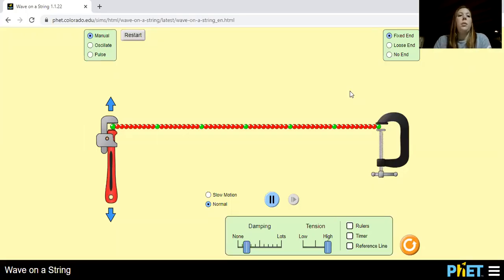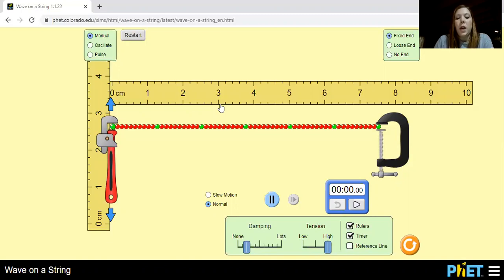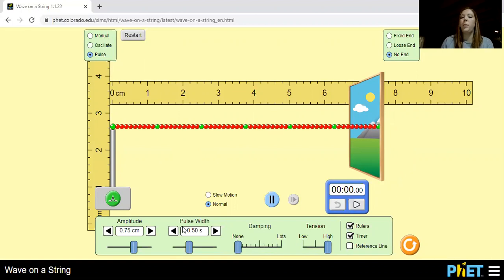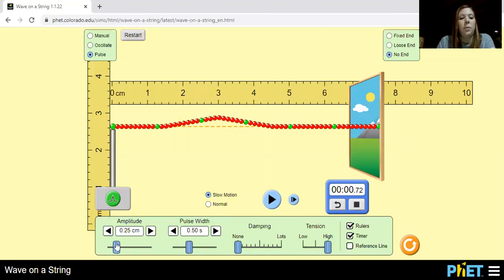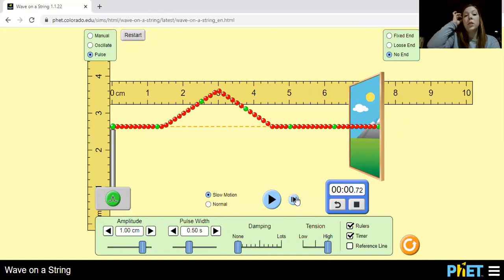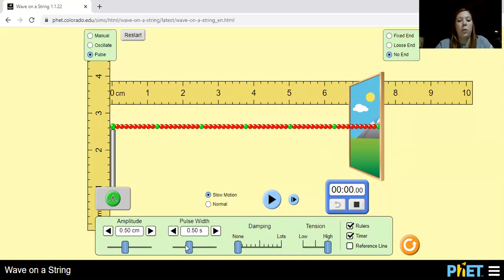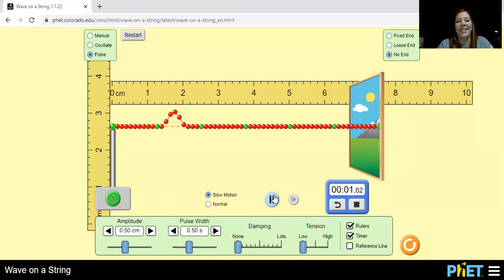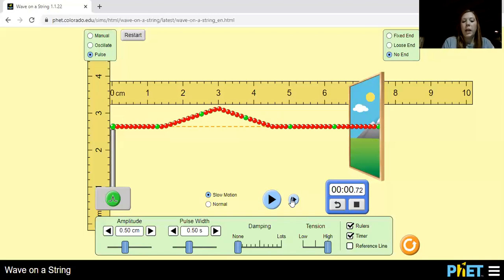Part 1 Wave on a String Follow Along Lab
In this Wave on a String Phet Simulation, you will investigate how different variables (such as amplitude, pulse width, and tension) affect the speed of a wave.